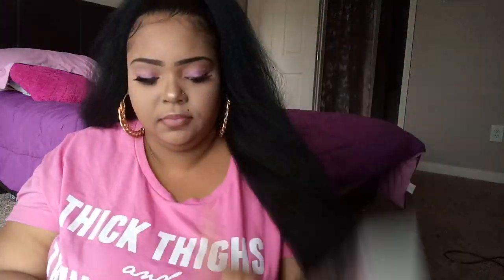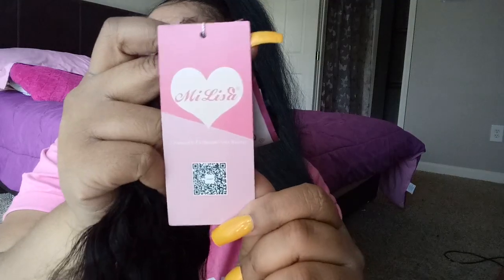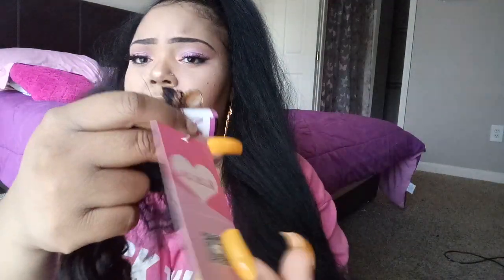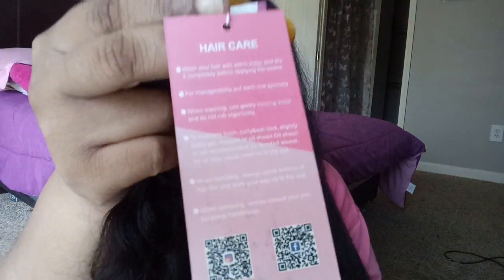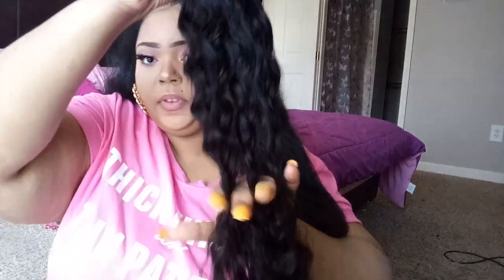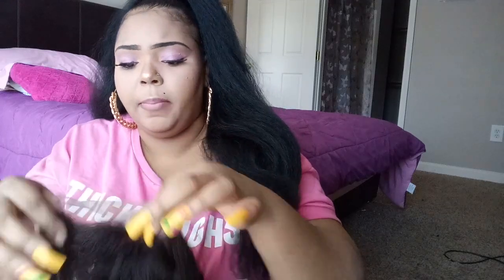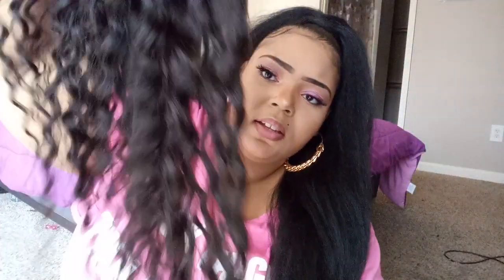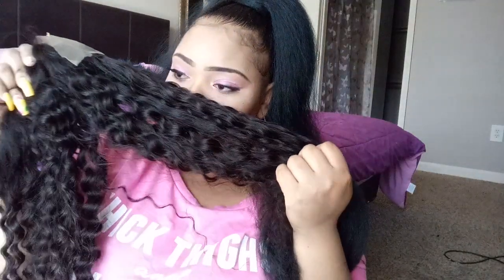MILISSA HAIR REVIEW!!(AFORDABLE CURLY HAIR)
I PURCHASE THIS HAIR ON ALI EXPRESS! VERY SOFT AND PRETTY CURL PATTERN! HARDLY EVEN SHEDS!(NO SMELL) AFFORDABLE!!!